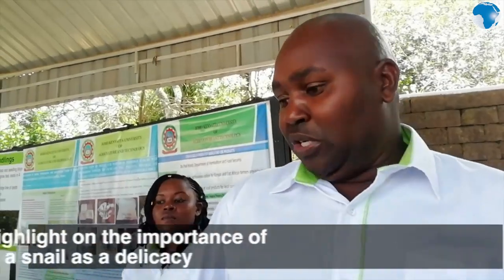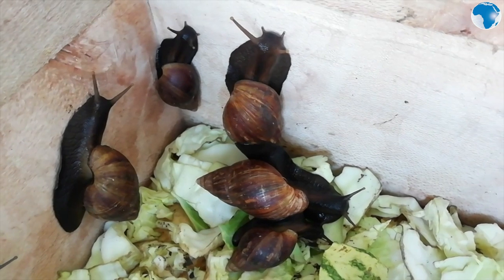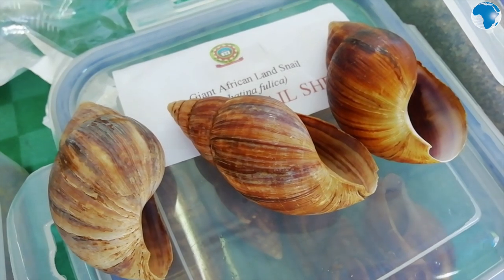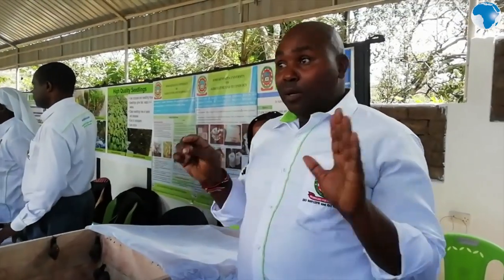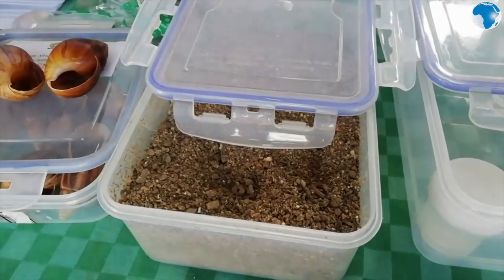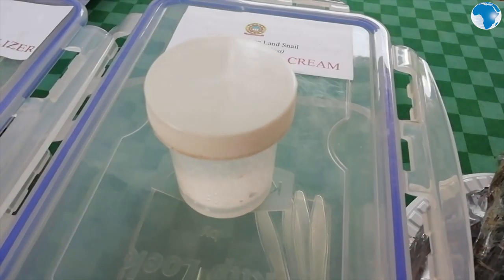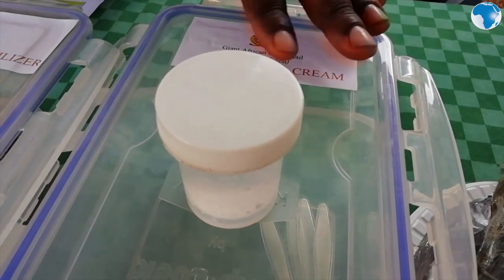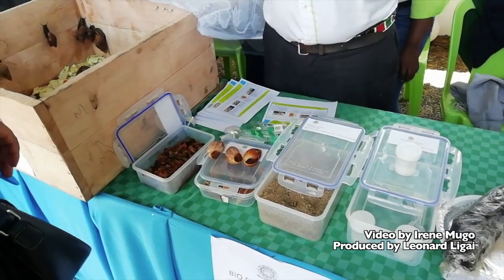JKUAT staff highlight on the importance of eating a snail as a delicacy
Snails are naturally perceived as pests and people scram at their sight but they have come out of their shells and are crawling their way to your plate.
In this year’s Central region agricultural show held in Nyeri, residents were treated to a culinary delicacy of snails at the Jomo Kenyatta University of Science and Technology by the department of horticulture.
Paul Kinoti, explains the importance of eating snails for their nutritional value